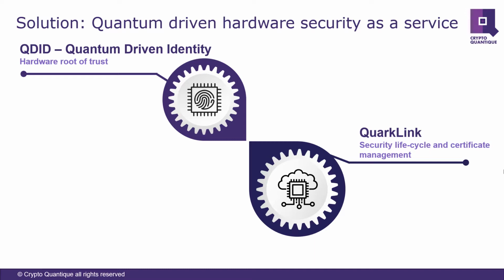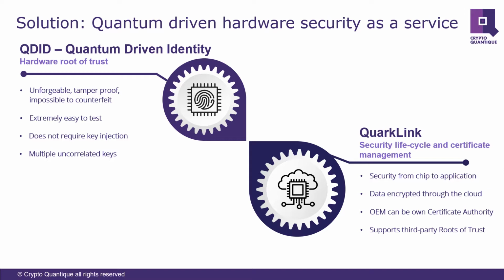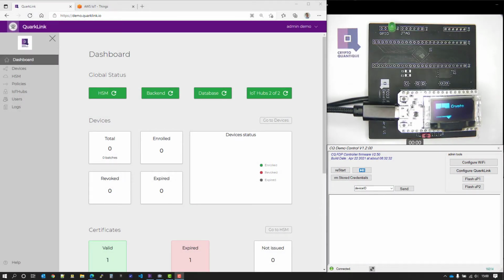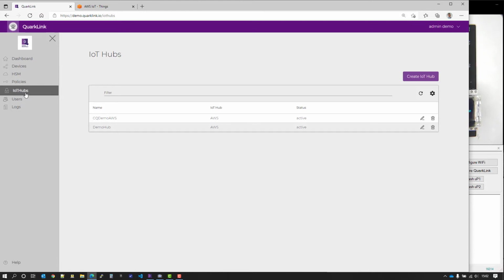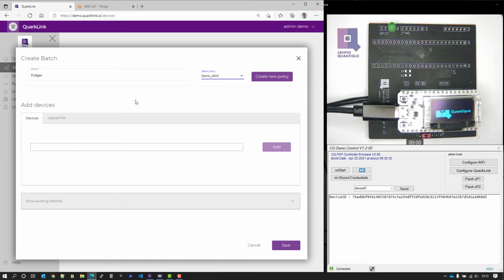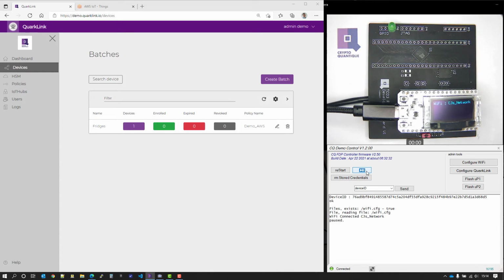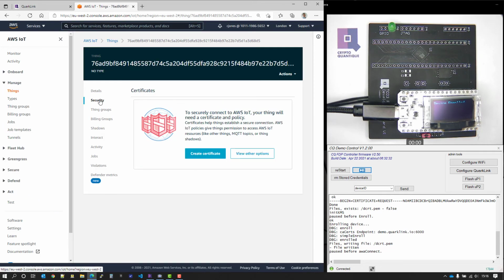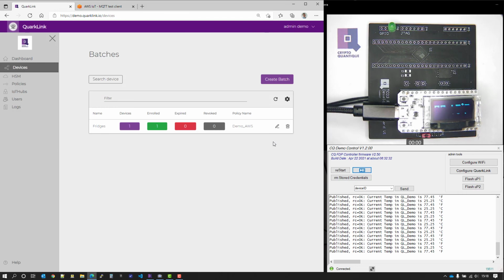A Demonstration of Quantum-Driven IoT Security and Easy, Secure Chip-to-Cloud Connectivity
Crypto Quantique (based in London) introduces Q:Architecture - a scalable architecture for quickly and securely connecting IoT devices to the cloud. Q:Architecture has two complementary elements:

QDID is hardware IP that generates random, unique, unforgeable identities and cryptographic keys on-demand in silicon. It does this by measuring quantum effects in chips produced using standard CMOS processes. (Other technologies may do this in compound semiconductors.) Keys do not need to be stored and can be reconstructed on-demand. It eliminates the need for key injection and its associated cost, complexity, and security compromise. (Key injection is the alternative process for creating a Root-of-Trust in IoT devices).

QuarkLink is a universal IoT security platform for connecting devices to in-house or cloud servers. Originally designed to work with QDID, it is also available as a standalone product to be used with other Roots-of-Trust. Its unique feature is its breadth of capability in one tool. It provides;
Secure provisioning, including cryptographic keys and firmware.
Automated secure onboarding to any platform and simultaneously to multiple platforms. AWS, Microsoft and Mosquito are supported now, with more to follow.
Security monitoring, including firmware encryption, signing and secure updates over-the-air, and certificate and key renewal and revocation.

As demonstrated in this video, QuarkLink can be set up in minutes by engineers without specialist IoT security knowledge. Thousands of end-point devices may then be connected to servers through cryptographic APIs, with just a few keystrokes that initiate an almost instantaneous, automated process.

Chapters
Introduction - 00:00
Introduction to QDID and QuarkLink - 00:12
Demo setup - 02:50
Live demo example - 03:57
Device ID - 05:53
Enrolling on AWS 09:52
AWS Certificate 11:11
Contact us information -12:33

The company, which is based in London, UK, was co-founded by Dr Shahram Mossayebi (CEO), an expert in cryptosystems, and Dr Patrick Camilleri (VP Research & Innovation), a semiconductor designer with significant experience in complex parallel computer systems.